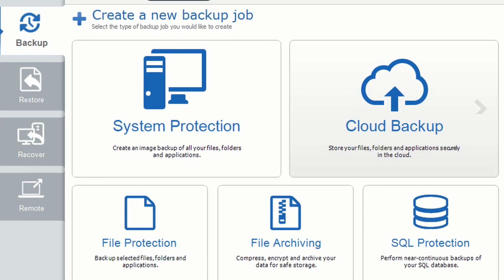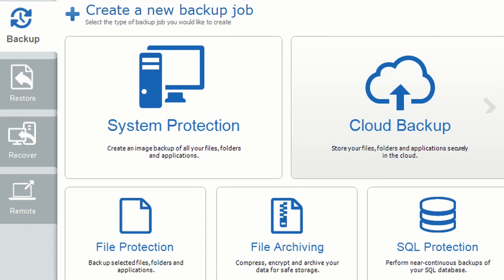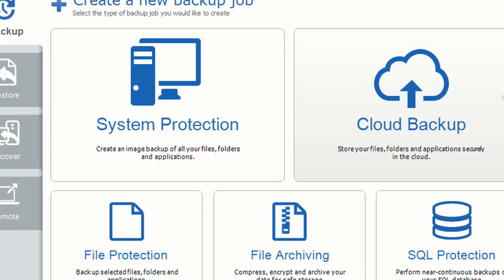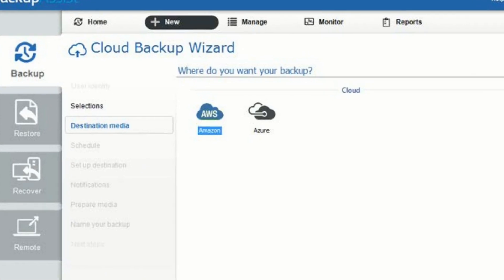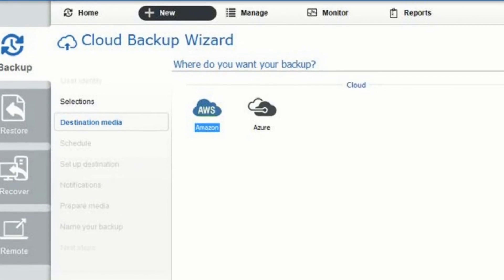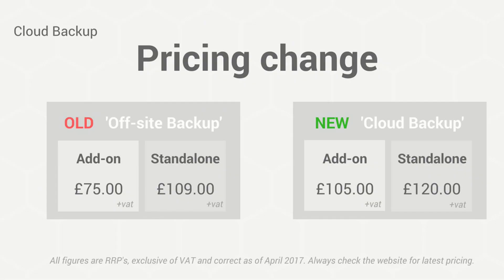BackupAssist v10 and the Direct to Cloud Backup Add-on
BackupAssist version 10, along with the brand new Cloud Backup Add-on will be released next week (16/5/16) - here's a quick rundown of the most important details you should know about it.

Look out for a link to the launch article on our blog which will be made available when it the product goes live..

Why not check out: "Learning BackupAssist - Cloud Backup (Azure)"